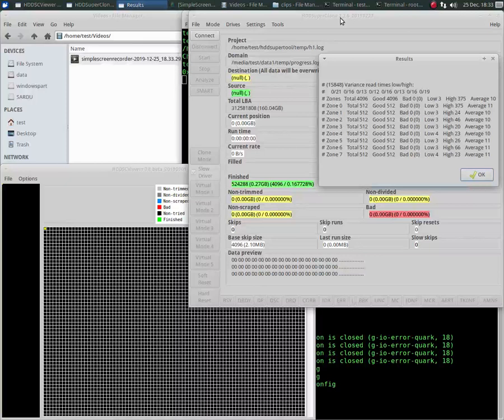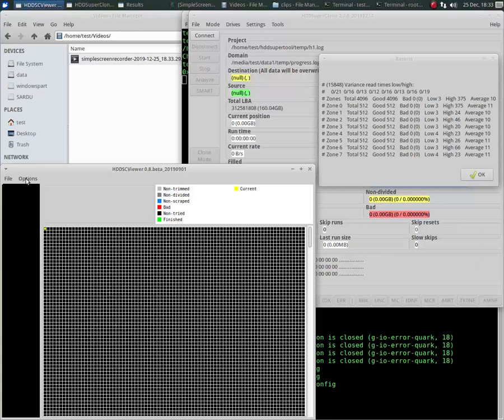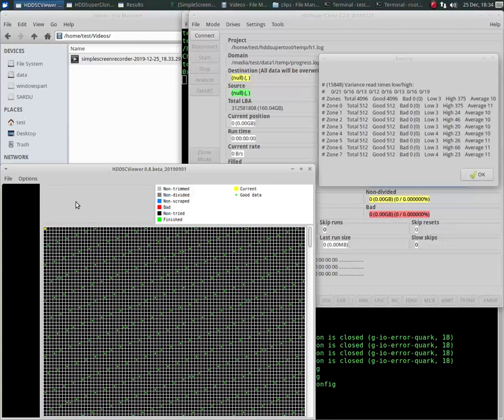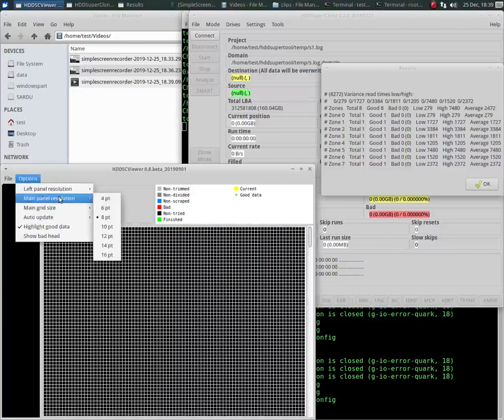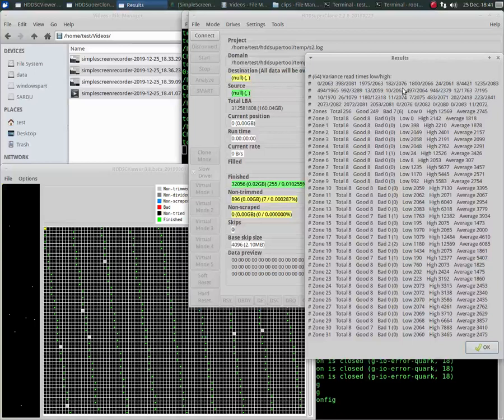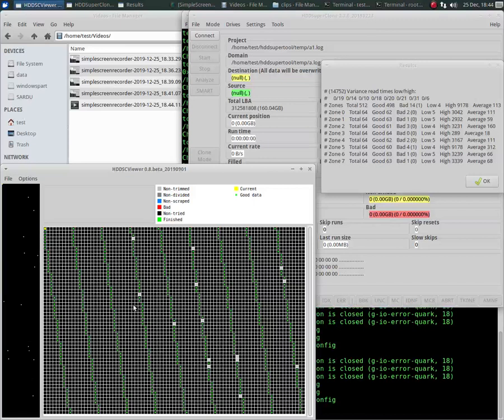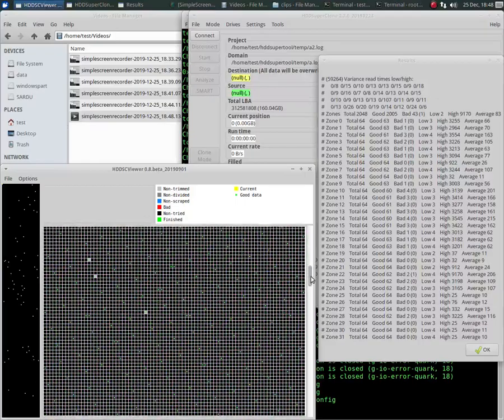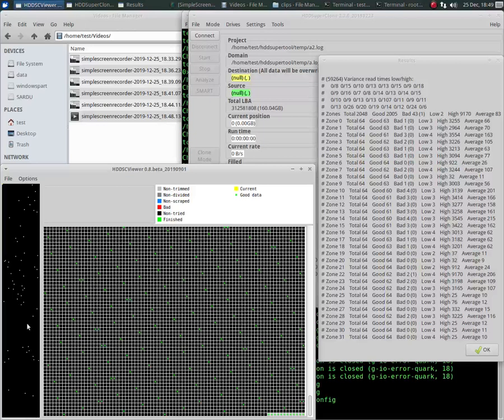HDDSuperClone Analyze Feature part2 2019 12 25